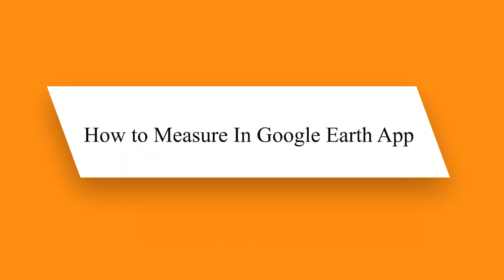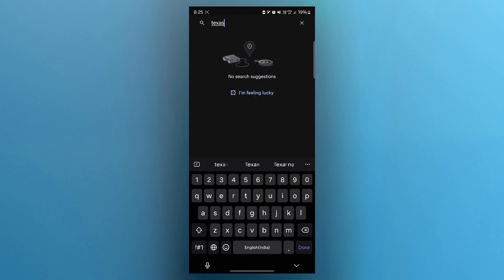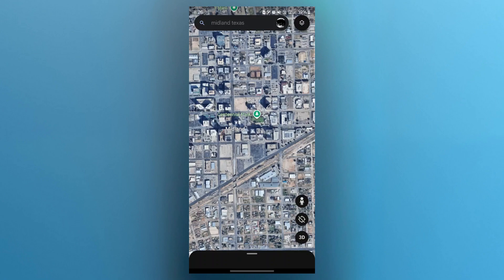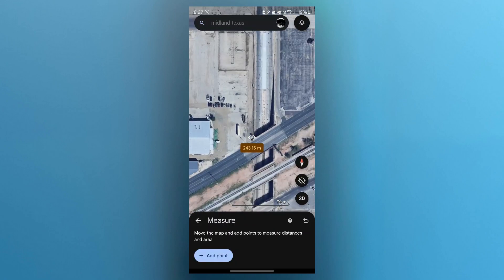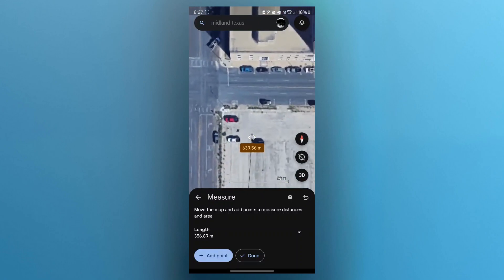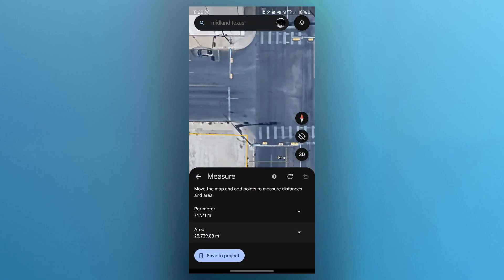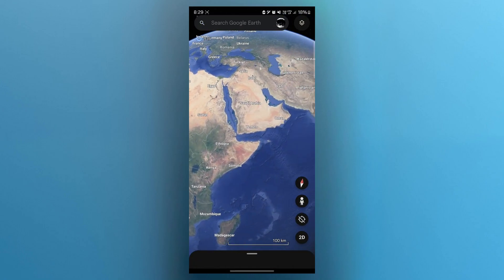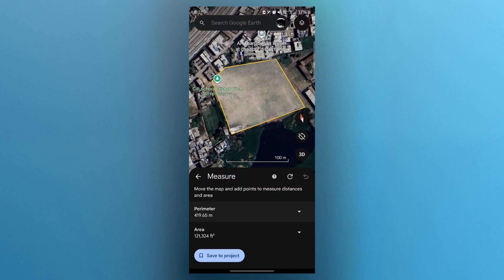How to Measure in Google Earth App (Step-by-Step)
Learn how to measure distances and areas using the Google Earth app with this simple guide. This video shows you step-by-step how to use the measurement tool for precise calculations of any location. Explore and plan with accuracy using Google Earth today.